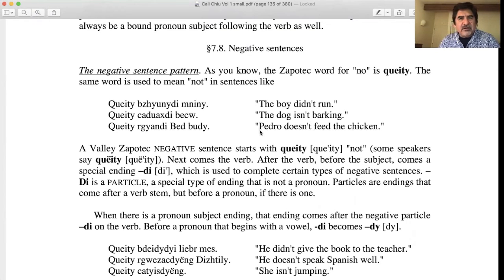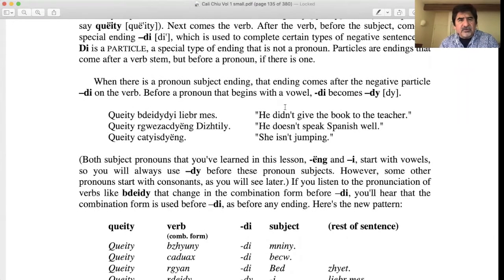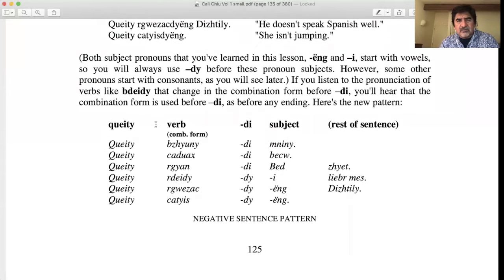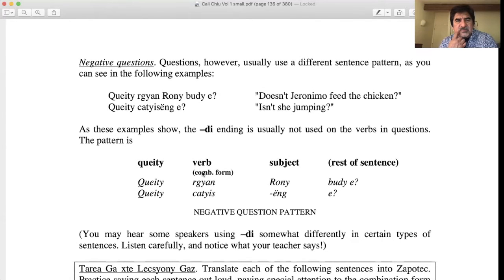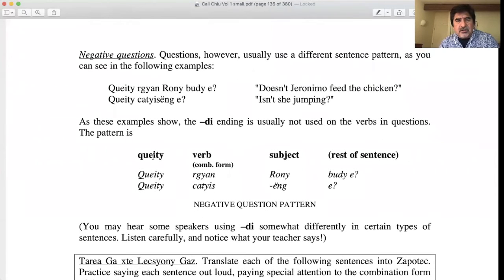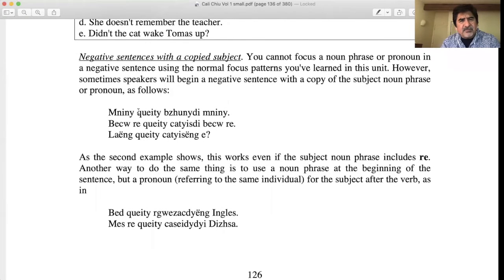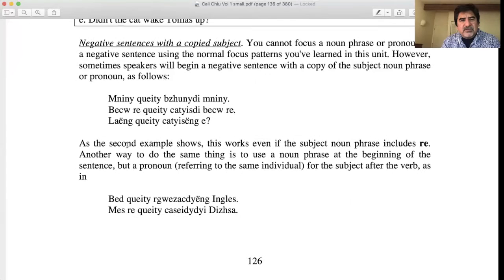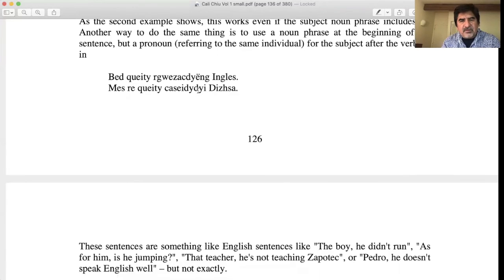Video 20. Cali Chiu Unit 2, Lesson 7 Part 3 Negative Sentences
This video covers negative sentences in Valley Zapotec. It corresponds to Unit 2, Lesson 7 of Cali Chiu: A Course in Valley Zapotec.* It is the last of three videos on this lesson.